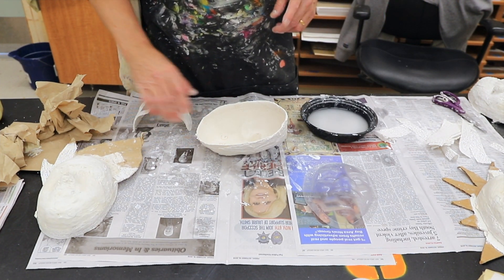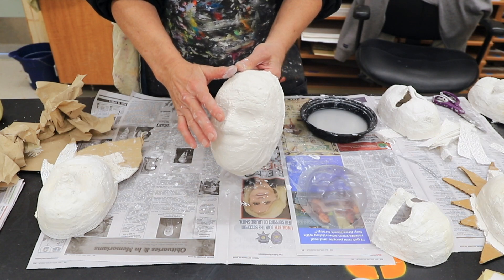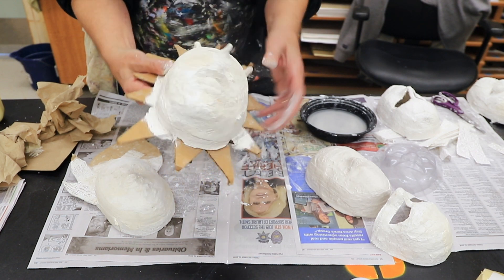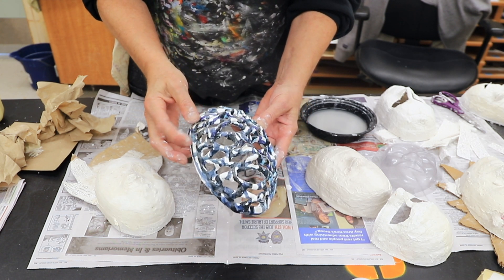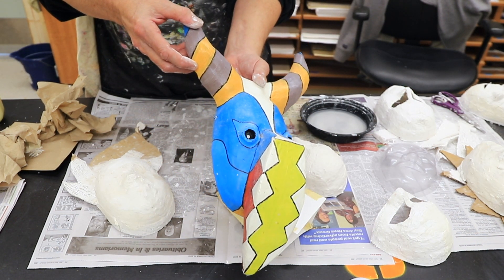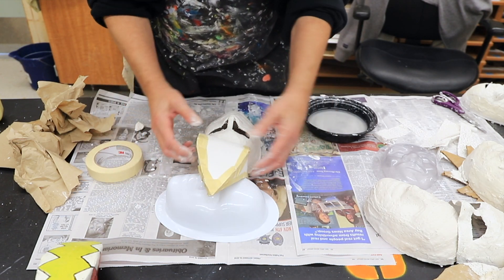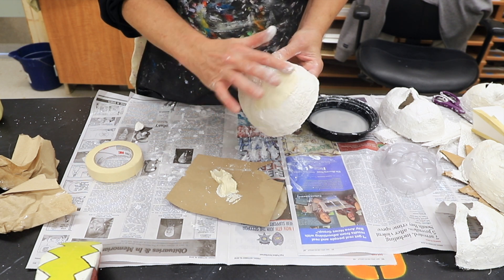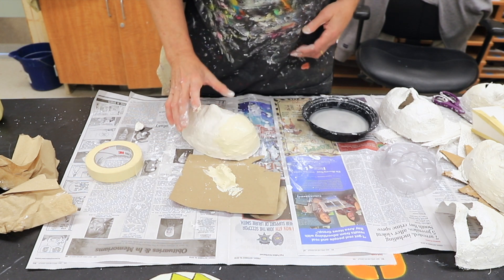Mask Tutorial 2